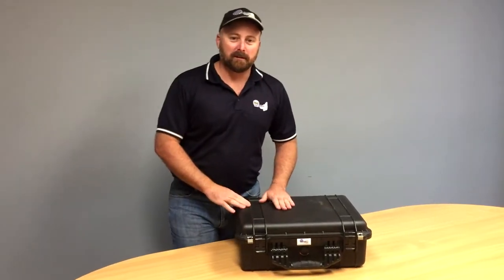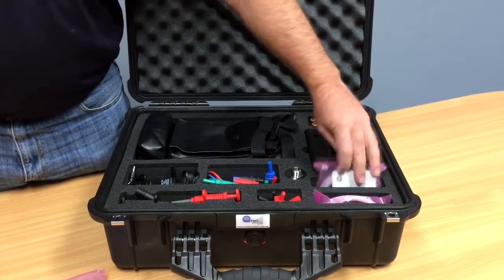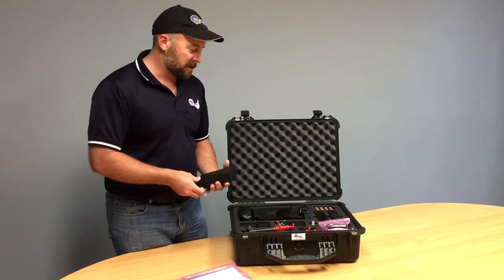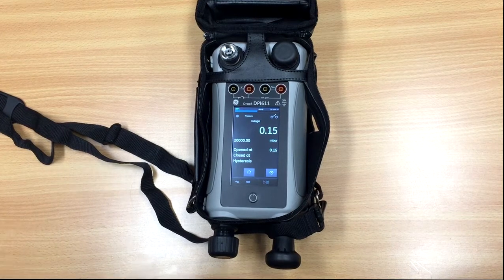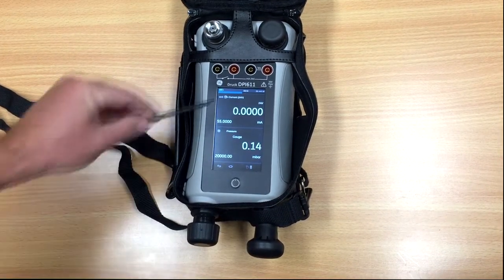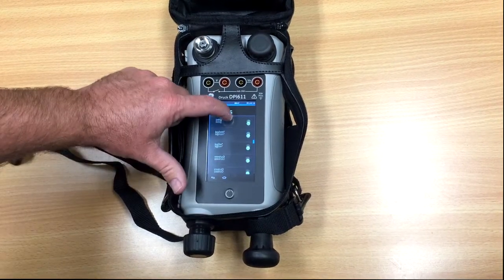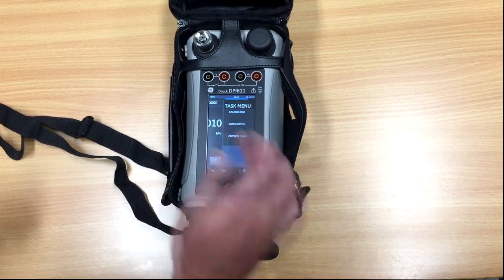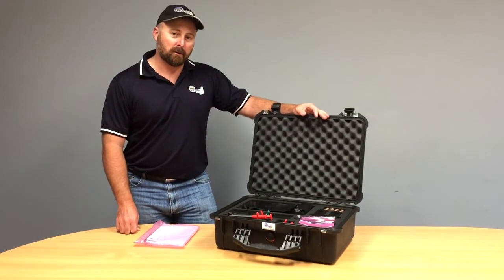Druck DPI 611 with Hard Carry Case, Pressure Calibrator - Instrowest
Druck Pressure Calibrator - Generate pressure in seconds with the robust, easy-to-use Druck DPI 611 pressure calibrator from GE's Expert range. The ergonomic, hand-held device provides the best-in-class accuracy, with easy-to-use features, including an intuitive menu that recalls favourite tasks and documents data. With a touchscreen interface and a large colour display, the rugged calibrator provides twice the performance in a product half the size of its predecessor.